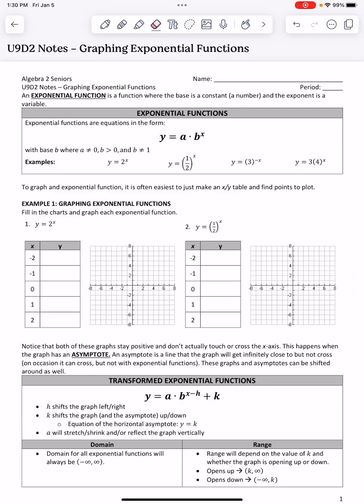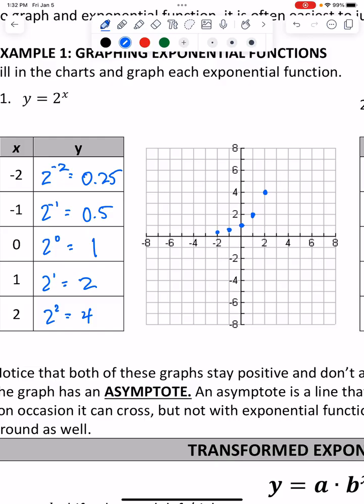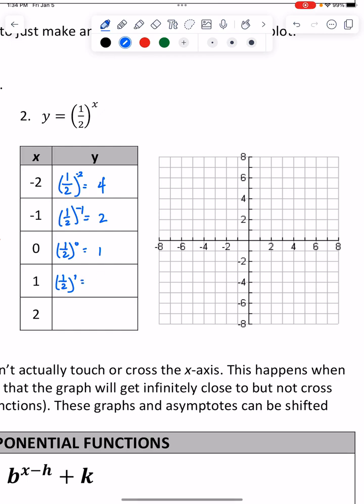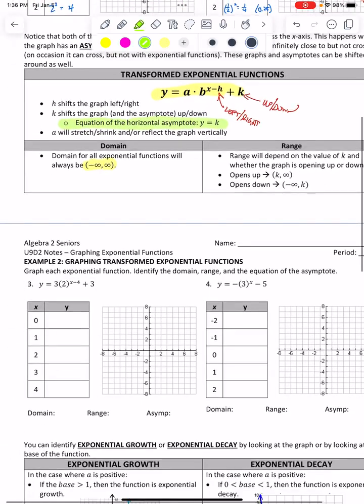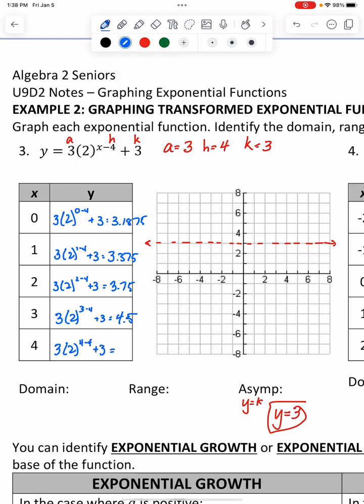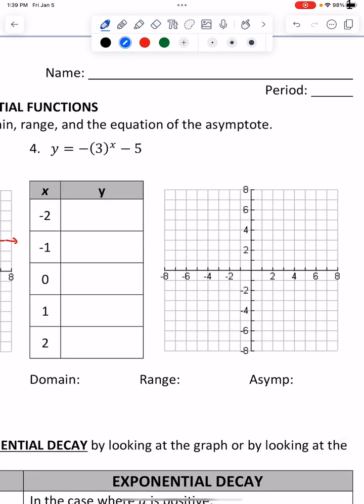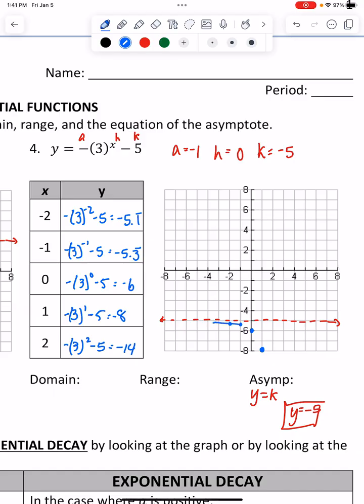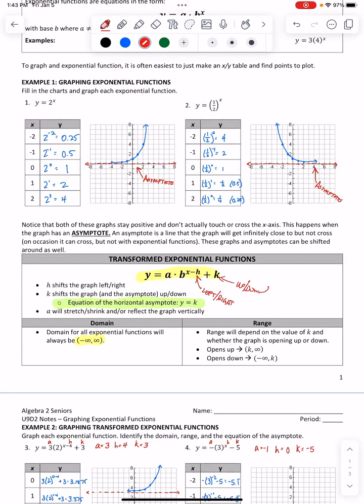Algebra 2 Seniors - U9D2 Notes: Graphing Exponentials